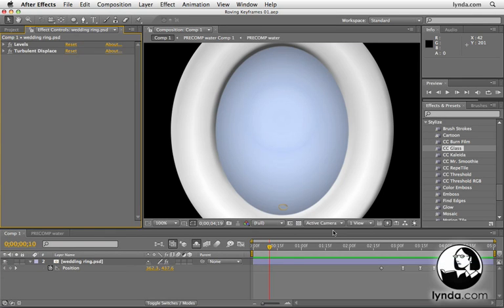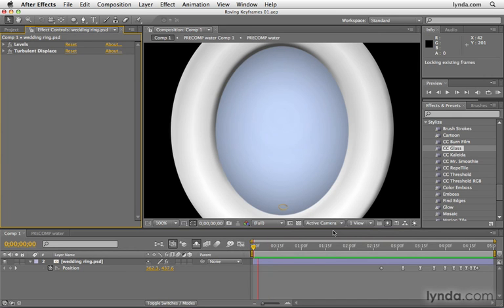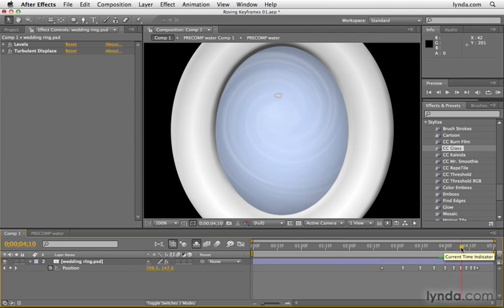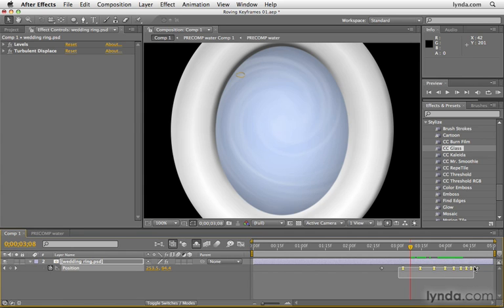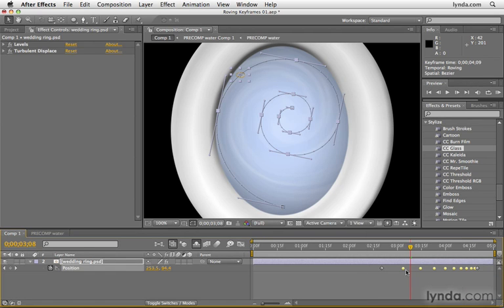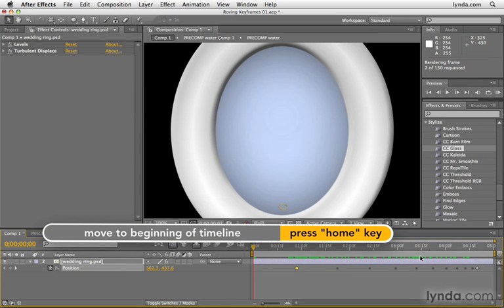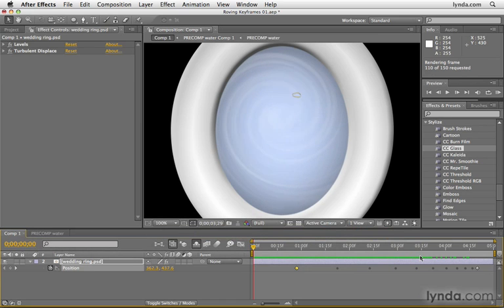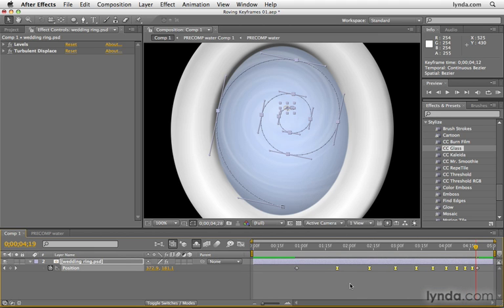09 04 Extending and shortening entire animations